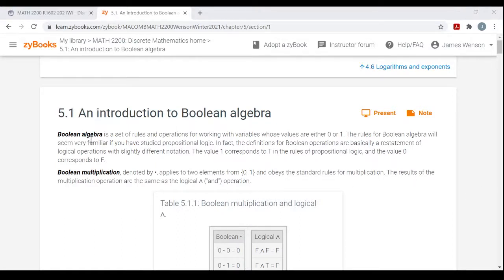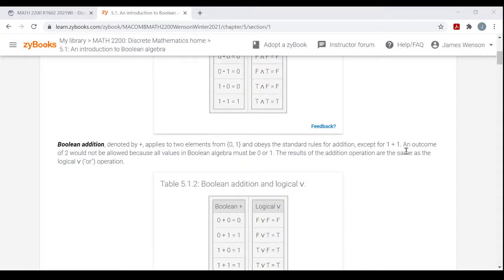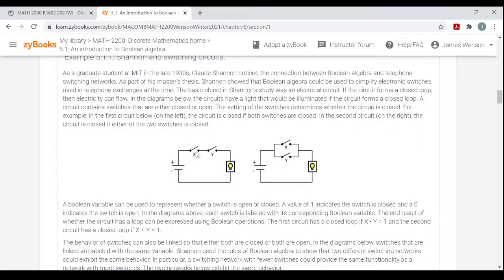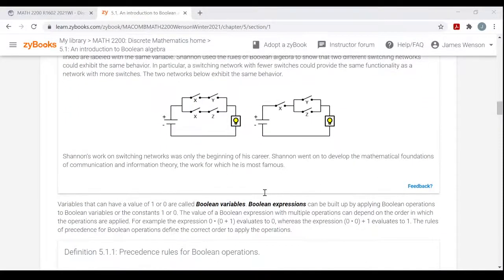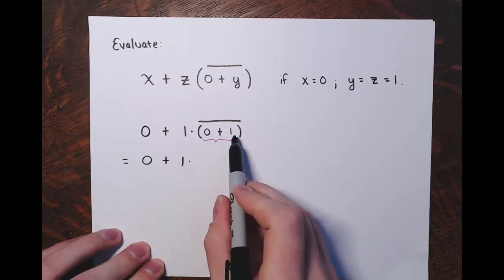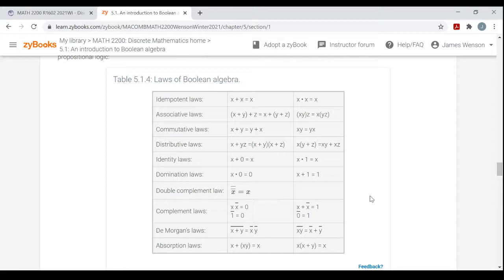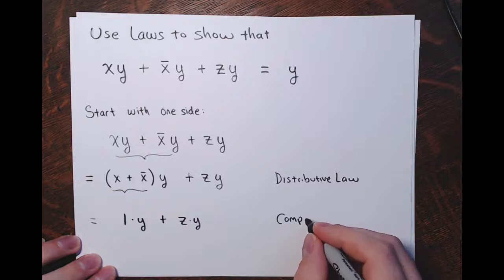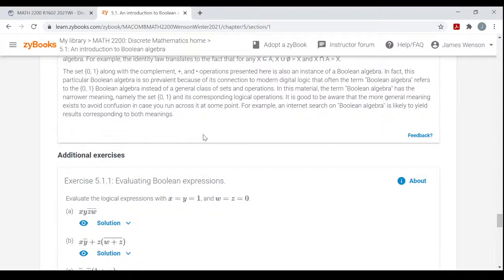Math 2200: Section 5.1 - An Introduction to Boolean Algebra